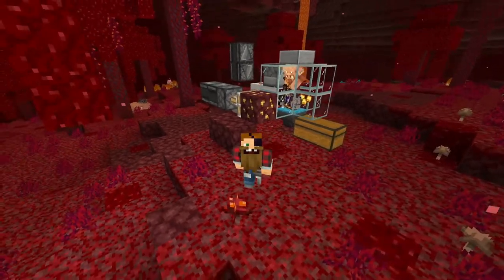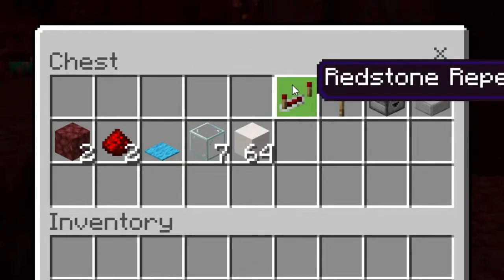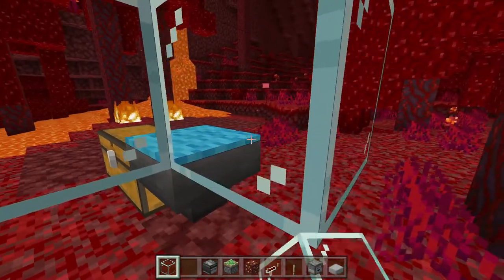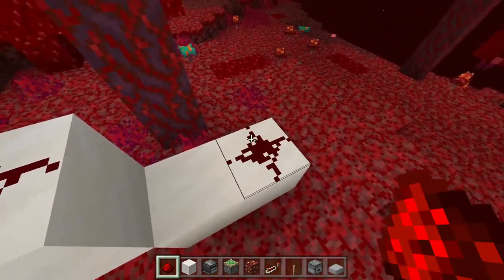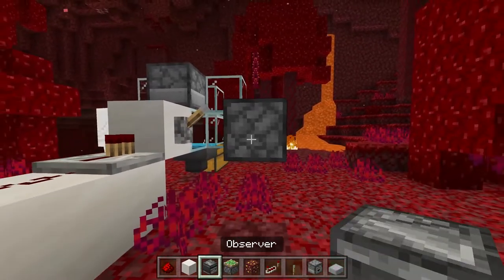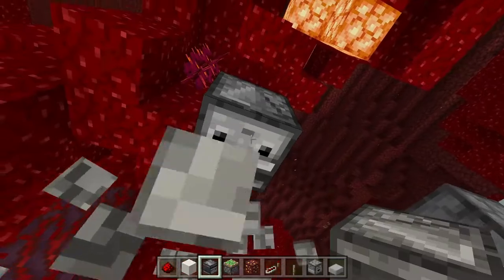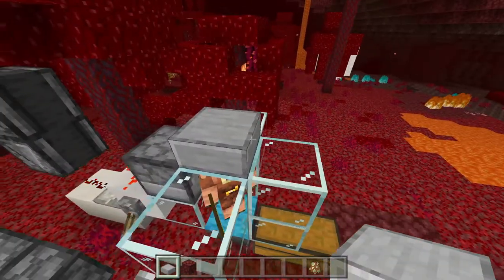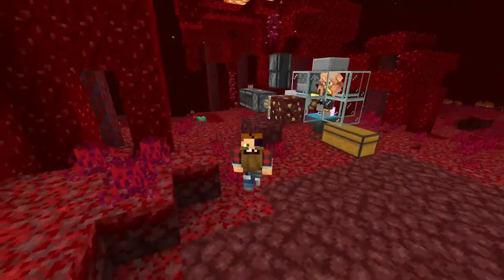Automatic Bartering Farm Minecraft Bedrock | Bedrock Redstone Tutorial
How to Build a Automatic Bartering Farm Minecraft Bedrock | Bedrock Redstone Tutorial

0:00 - Intro/Showcase
0:19 - Materials
0:46 - Build
3:25 - End